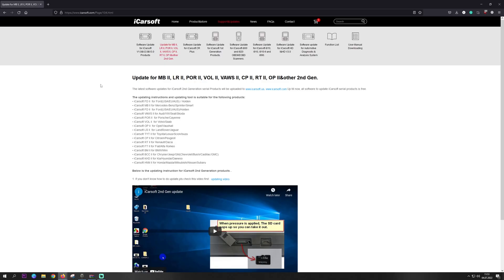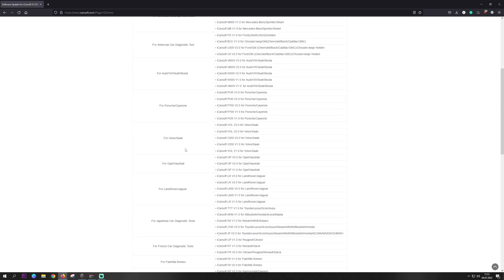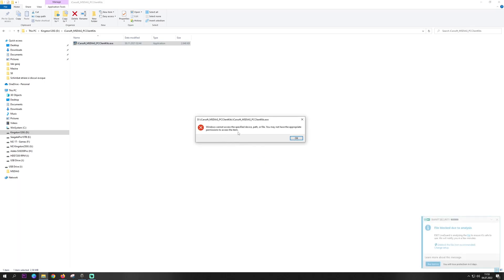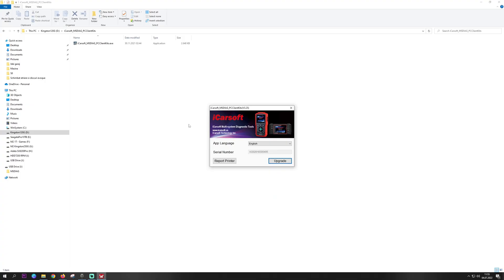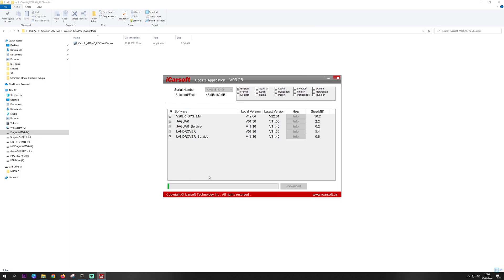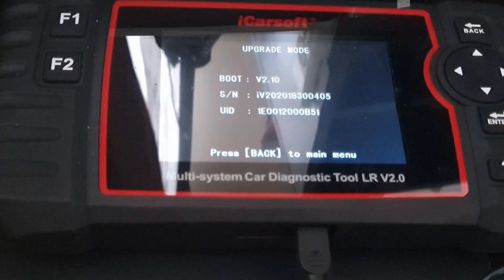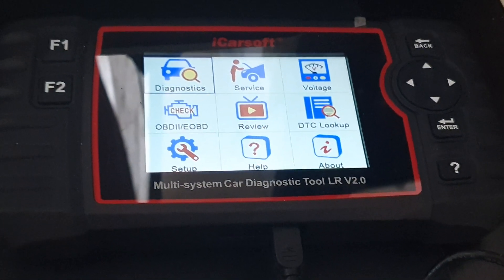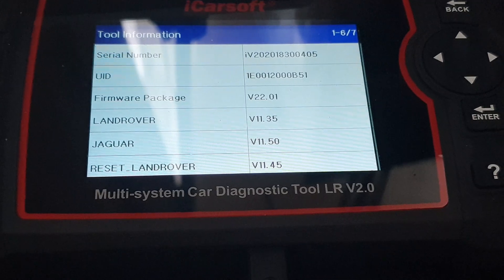How to Update the software on the ICarsoft Multi-System Car Diagnostic Tool LR v2.0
Greetings boys and girls, in today's video I will show you how to do the software upgrade on the ICarsoft LR v2.0, it's not hard, and it will fix some old errors.